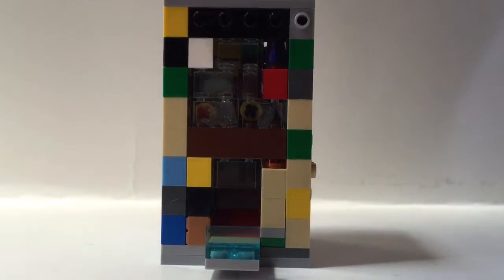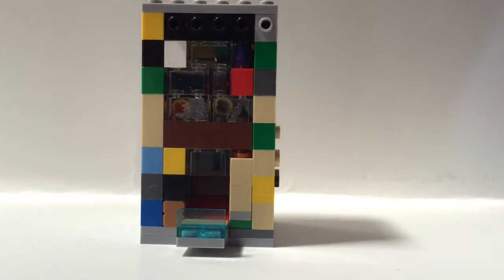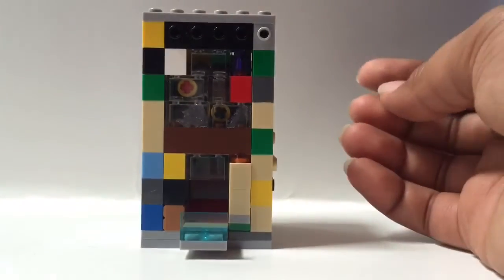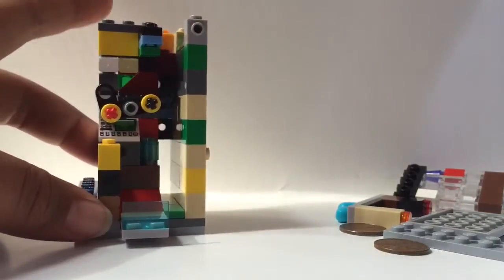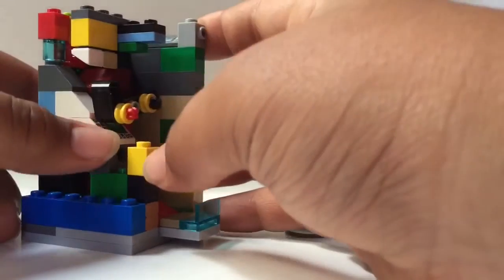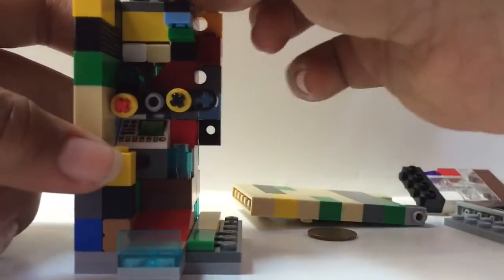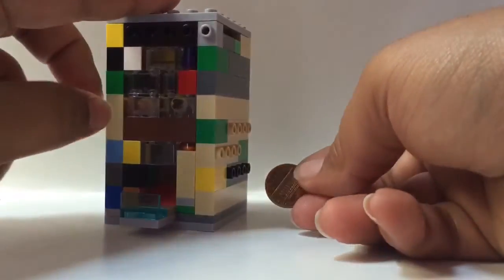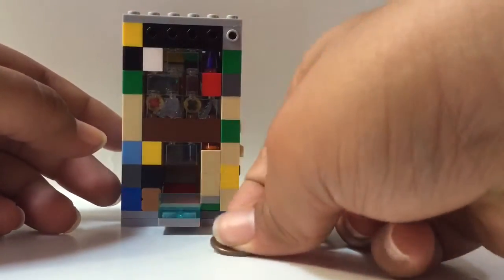CUSTOM Lego WORKING Automatic Tic Tac Machine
Astonishing Studios Minion Tic Tac Machine Tutorial (Original Designer)-